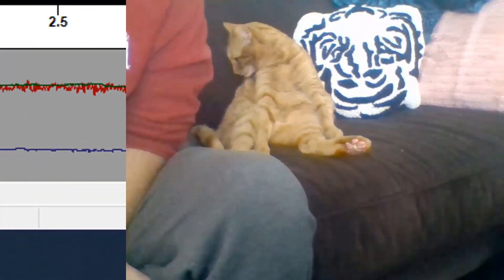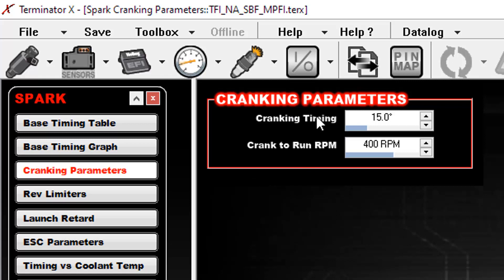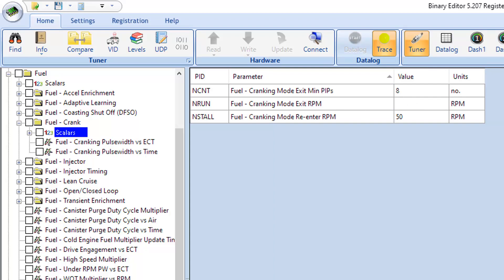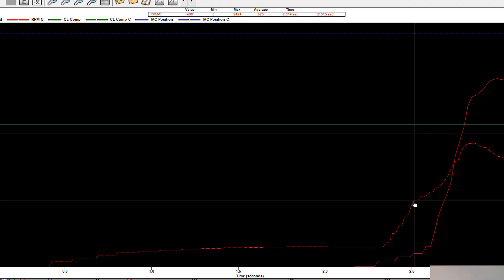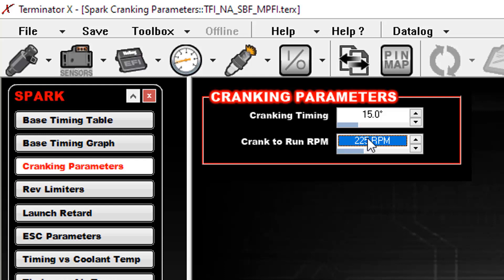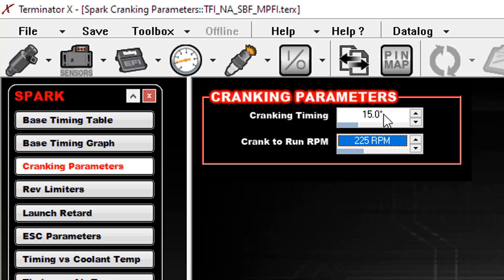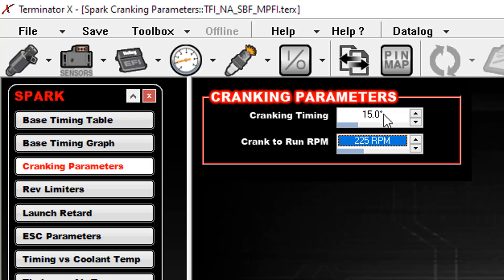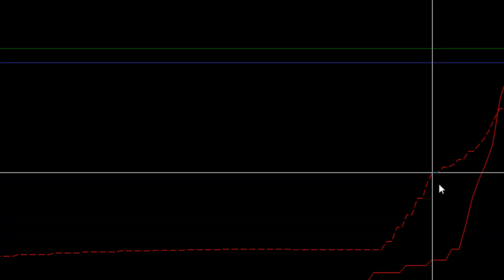Terminator X Tuning for Foxbodies - Faster Cranking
If you are running a high compression engine, have the old school "early" foxbody starter, or have relocated your battery to the trunk, you might find that it is difficult to get the car to start. This video shows Ford's factory foxbody crank settings and discusses some things that may make your car "catch" faster during cranking.